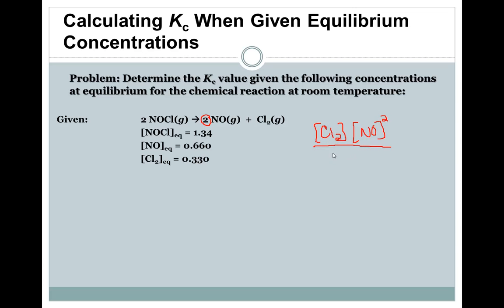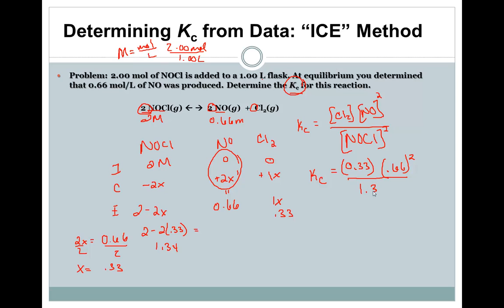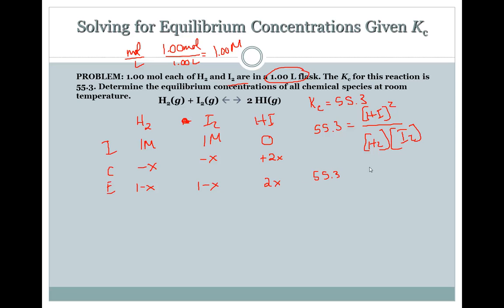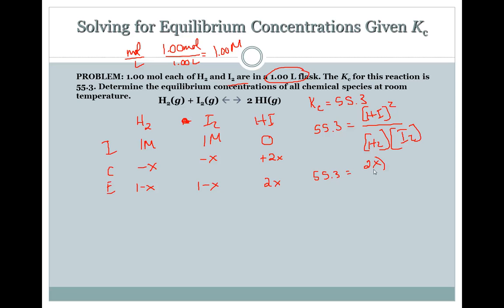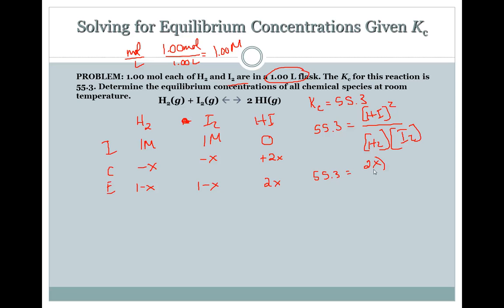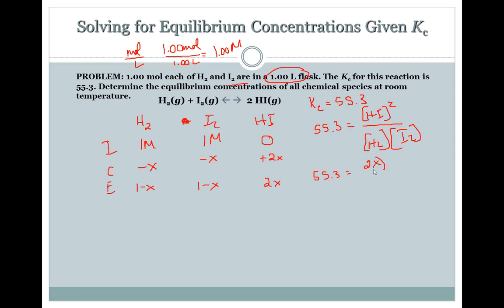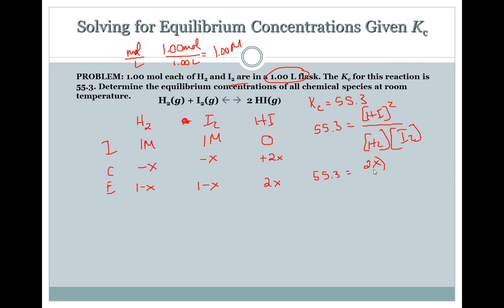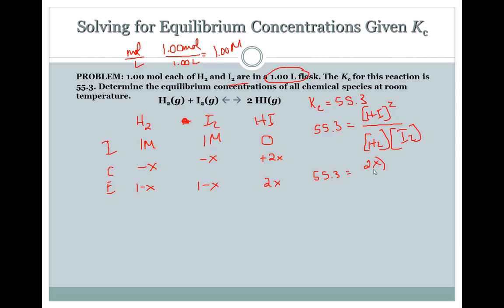Equilibrium Equations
This tutorial explains how the equilibrium expressions can be utilized.